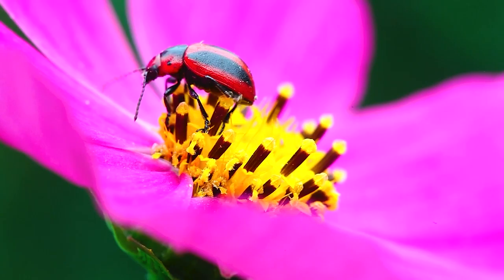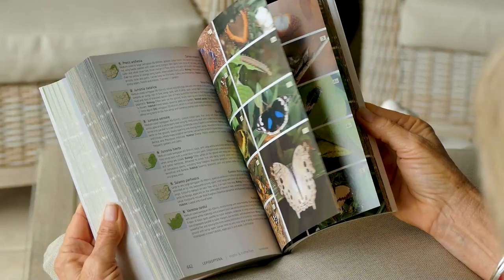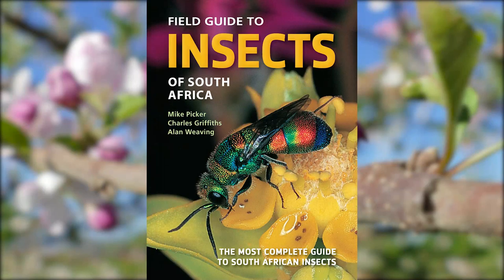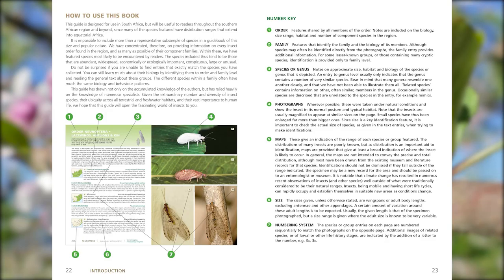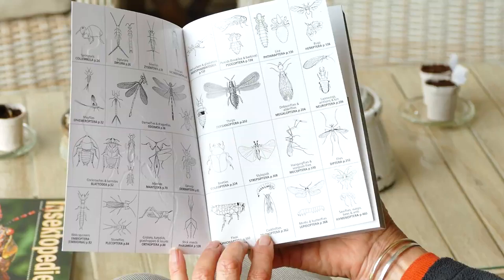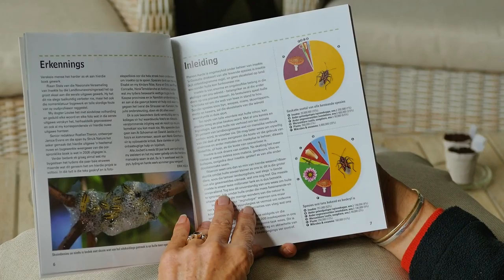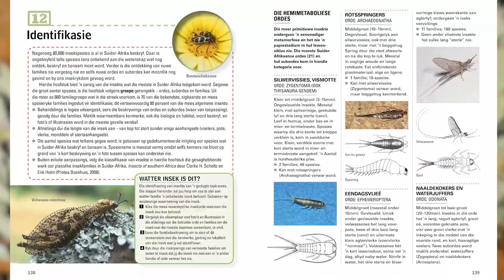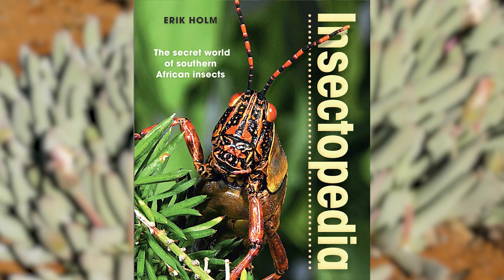307 Insects - A Field Guide and Encyclopedia by Johan Rothmann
Produced by Jophan Rothmann in September 2020. Book reviews in video format about two books about insects.